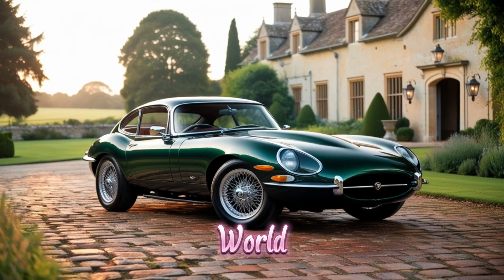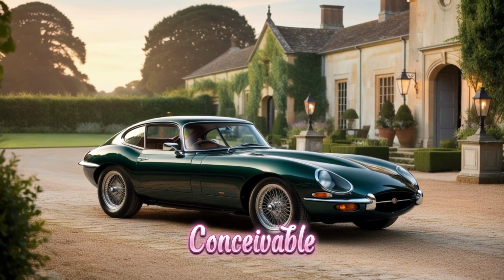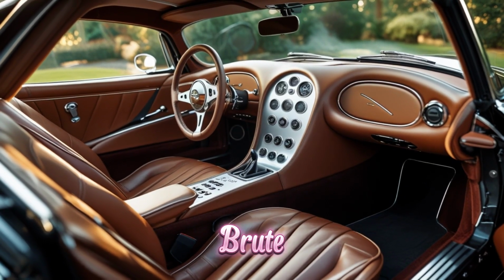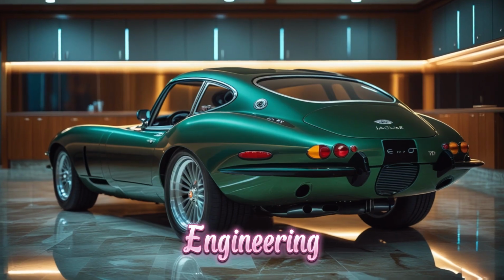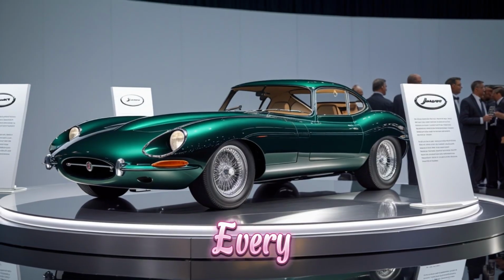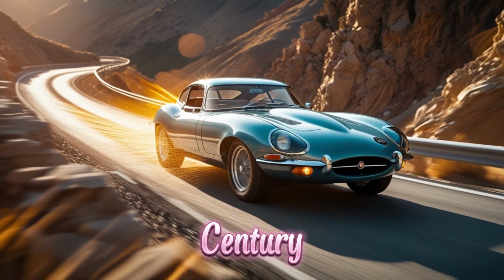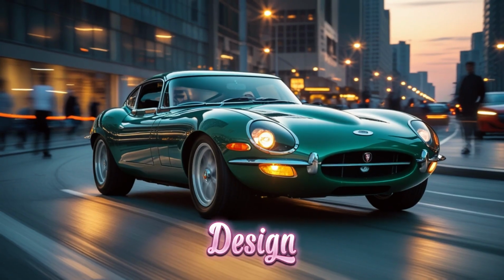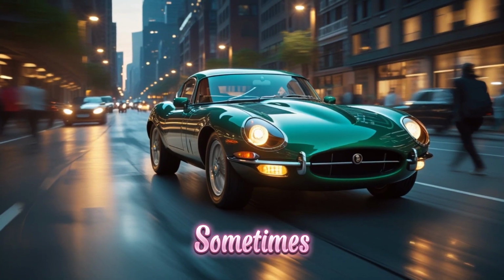What happens when you take one of the most beautiful cars ever made… and make it even better? 🏁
Meet the Jaguar E-Type GTO — a jaw-dropping restomod by ECD Automotive Design that reimagines the classic with a modern 400hp V12, UK-built body panels, and timeless craftsmanship.
In this video, we explore:
🔧 How ECD rebuilt and enhanced the E-Type using D-Type and Series I inspiration
🔥 A full breakdown of the custom 400-hp V12 engine and upgraded suspension
💎 The stunning interior with Spinneybeck leather and hidden modern tech
🎨 Why this Metallic British Racing Green beauty is turning heads worldwide
🛠️ Is this the greatest Jaguar that never was?
If you're a fan of classic British cars, high-end restomods, or just want to see true automotive art, this build is one you won’t want to miss.
📲 For more car content, collector builds, and rare restoration stories, visit HIX.AI Chat — the smartest ChatGPT alternative for car lovers and design fanatics in the U.S.
1. General Car Review Keywords
✅ Best cars to buy in 2025
✅ New car reviews 2025
✅ Top 10 cars of 2025
✅ Best electric cars 2025
✅ Best SUV 2025
✅ Affordable cars 2025
✅ Luxury cars review 2025
✅ Car comparison 2025

2. Brand-Specific Keywords
✅ Tesla Model S Plaid review
✅ Tesla Cybertruck latest update
✅ Ford Mustang 2025 review
✅ Dodge Charger 2025 specs
✅ Toyota Supra 2025 review
✅ Chevrolet Corvette Z06 review
✅ BMW M5 Competition 2025
✅ Mercedes-AMG GT 2025
✅ Honda Civic Type R 2025

3. Car Modification & Customization
✅ Best car mods 2025
✅ How to tune your car for speed
✅ Car wrap ideas 2025
✅ Best exhaust systems for cars
✅ How to increase car horsepower
✅ Best rims and tires for performance

4. Electric & Hybrid Cars
✅ Tesla vs Rivian comparison
✅ Cheapest electric cars in USA
✅ Top hybrid cars 2025
✅ Best EV charging stations USA

5. Racing & Performance Keywords
✅ Fastest cars in the world 2025
✅ Street racing cars under $30K
✅ Best track cars 2025
✅ Drag race: Tesla vs Lamborghini
✅ Manual vs automatic cars

6. Car Maintenance & Buying Tips
✅ Best car insurance USA
✅ How to buy a used car
✅ Best cars under $20K in USA
✅ Car maintenance tips for beginners
✅ Car detailing like a pro

7. Viral & Fun Car Content
✅ Most expensive cars in the world
✅ Rare supercars spotted in USA
✅ First look at Tesla Roadster 2025
✅ Weirdest car features ever
✅ Best car gadgets 2025